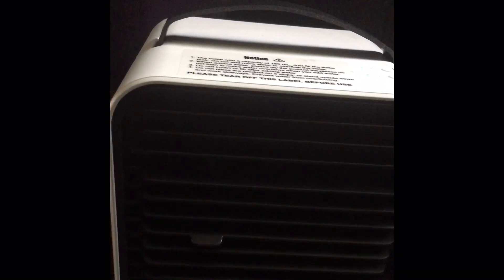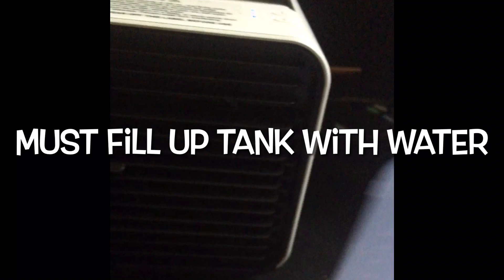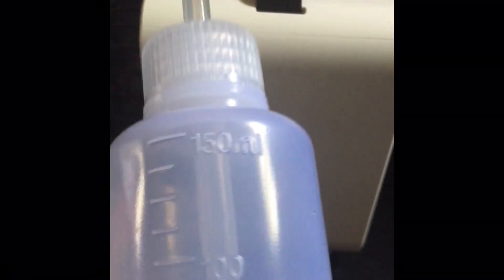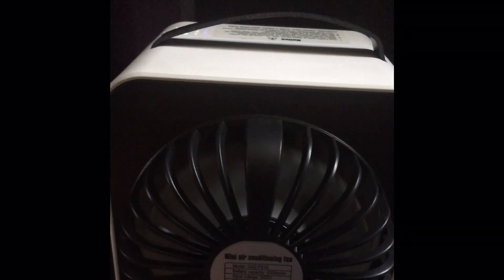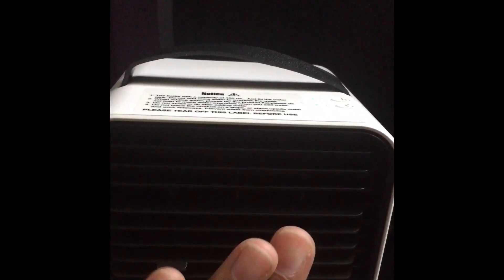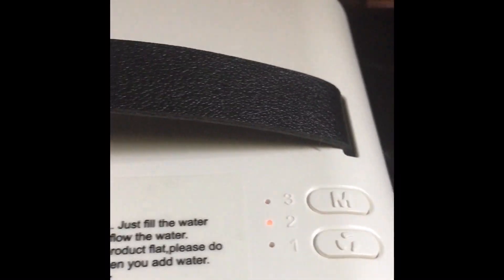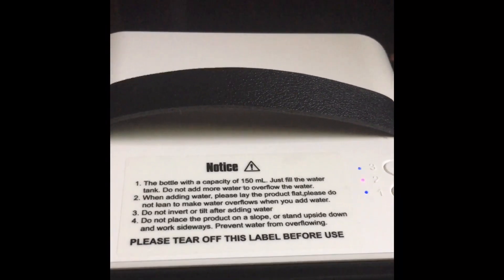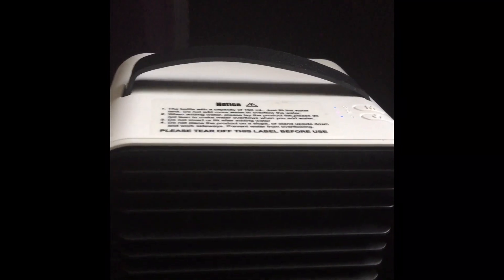NEW‼️Walmart Portable Air Conditioner Unit REVIEW#walmart#portable#airconditioner#review#shorts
Walmart Portable Air Conditioner Unit REVIEW#walmart#portable#airconditioner#review#shorts